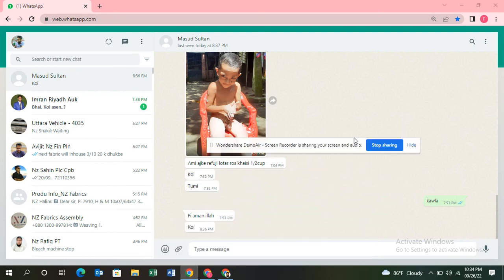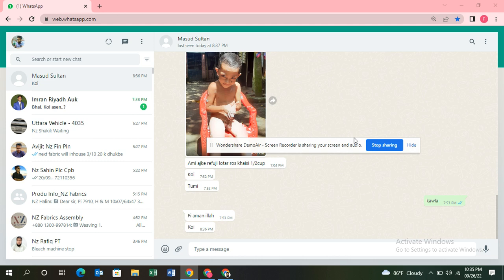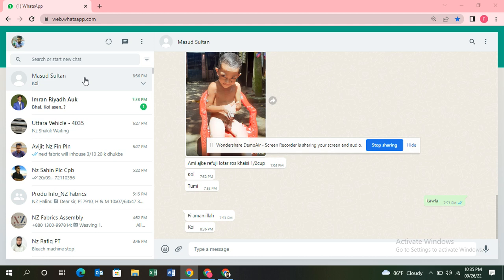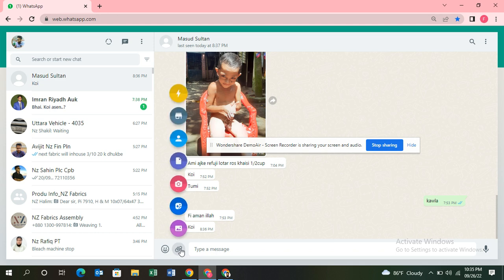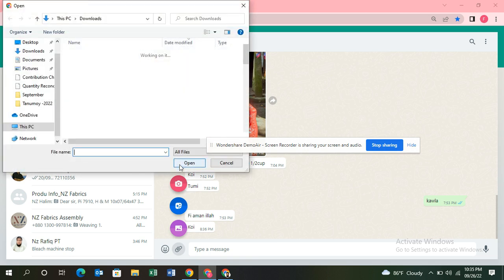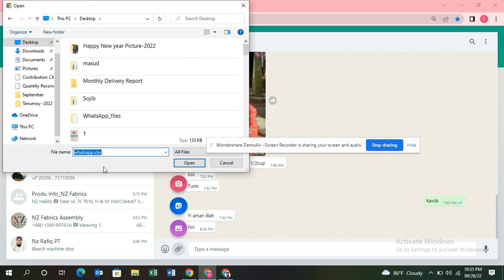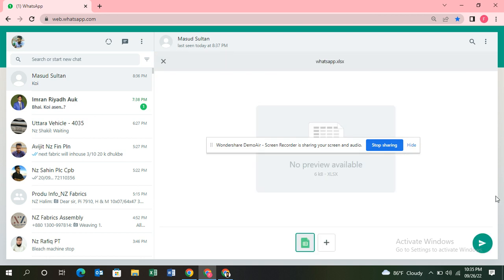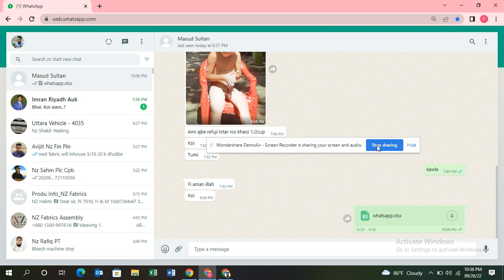how to send excel file to whatsapp using laptop | excel sheet to whatsapp message | Masudhimu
how to send excel file to whatsapp using laptop | excel sheet to whatsapp message